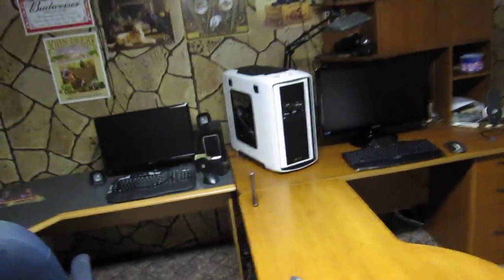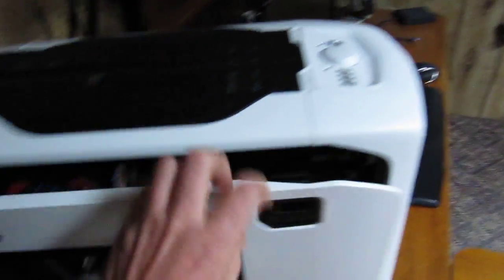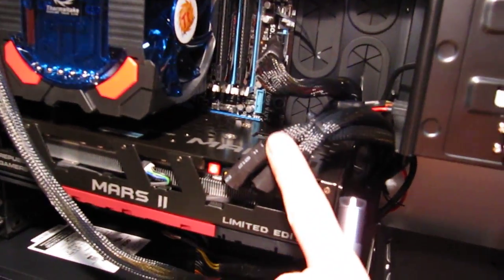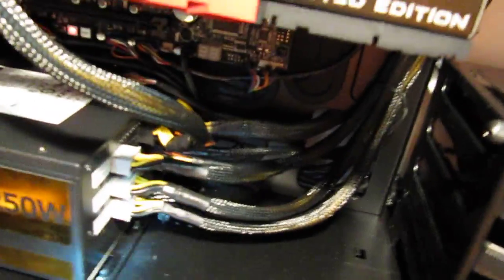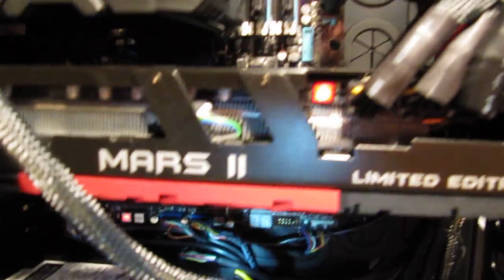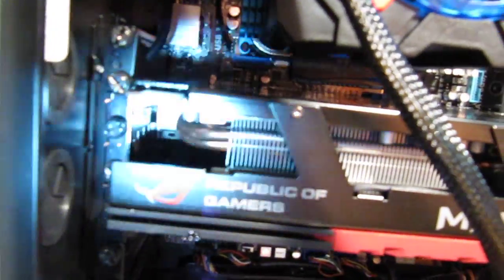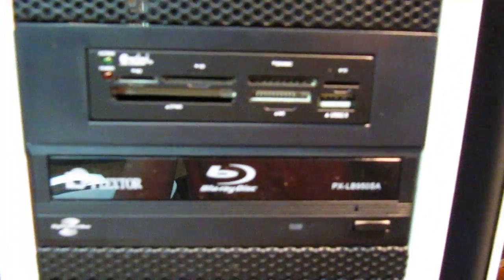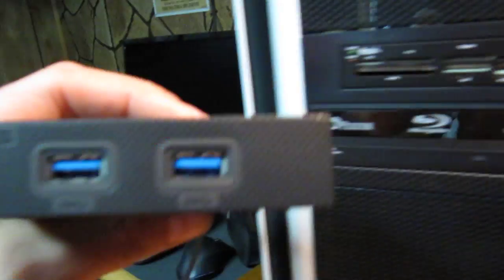New Asus P8Z68 Deluxe PC Build with Asus Mars ii Video Card Part 2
New Asus P8Z68 Deluxe PC Build with Asus Mars ii Video Card